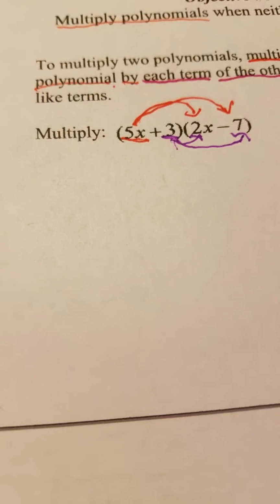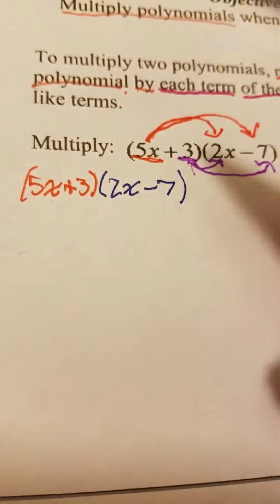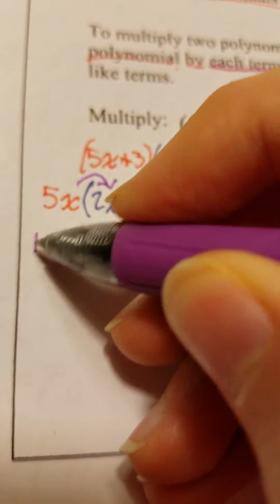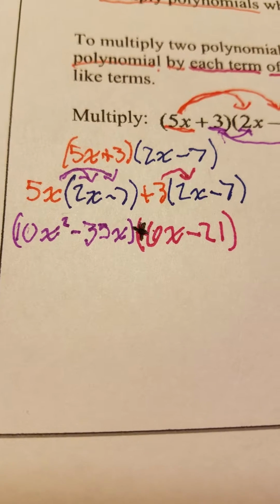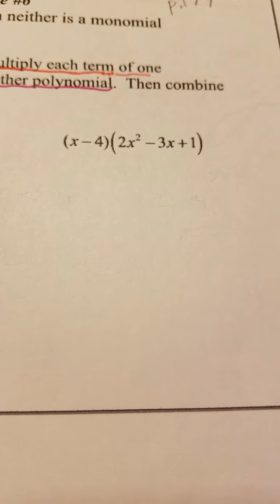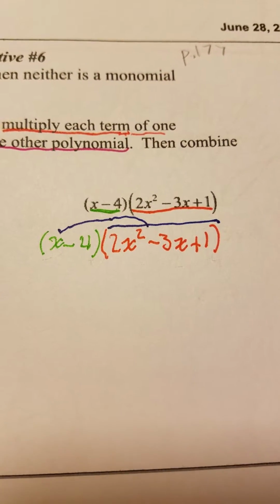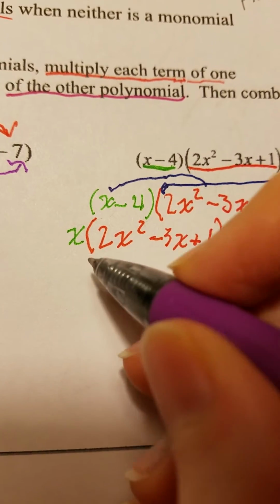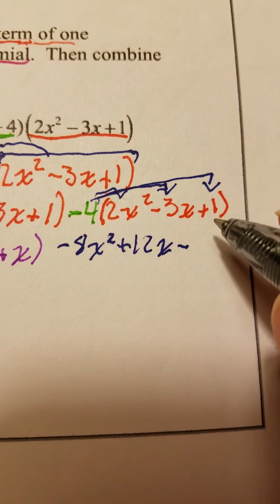Polynomial x Polynomial (1/2)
Multiply Polynomials pt. 3 (1)